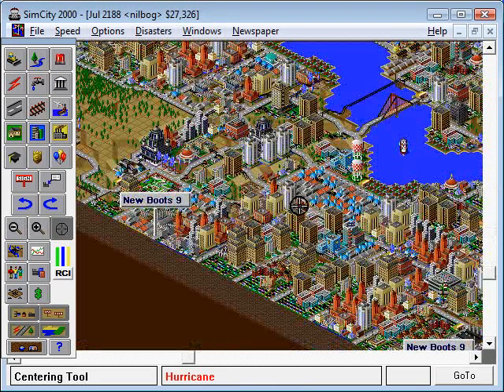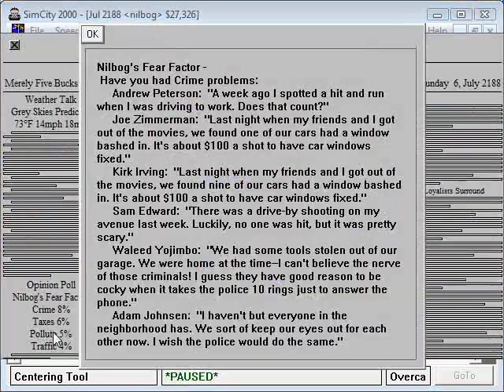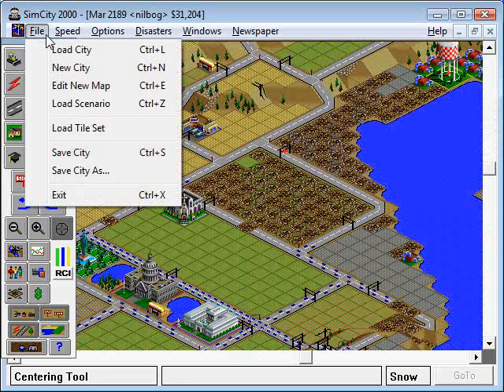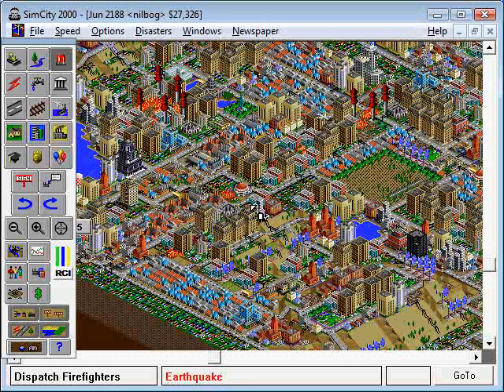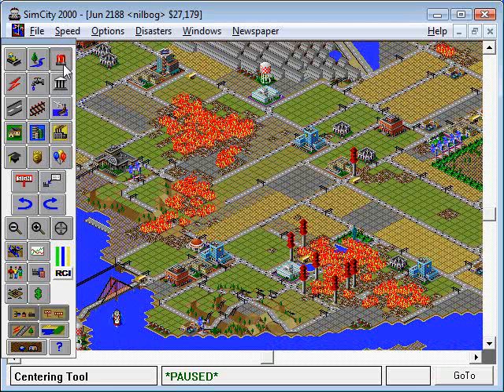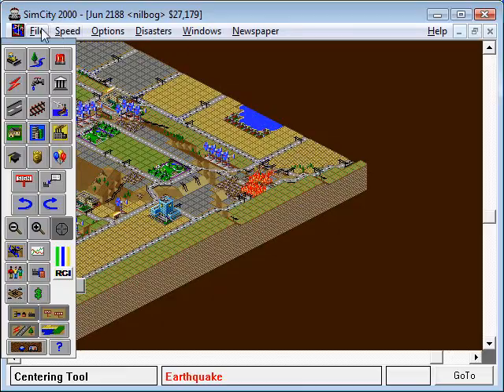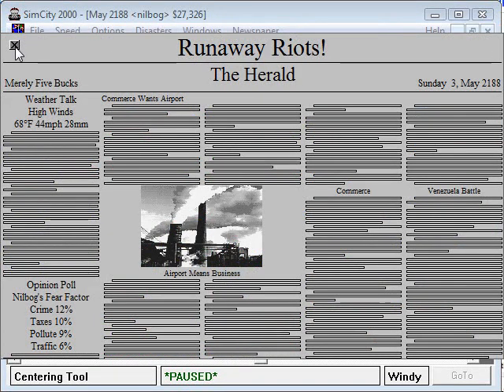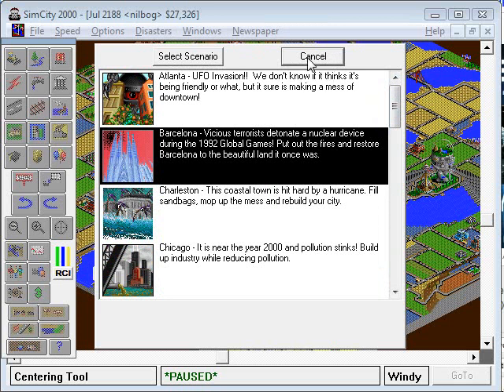Let's Play SimCity 2000 9B Flee! Before It's... Whoops, Too Late.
And the dramatic conclusion to the first attempt at a Let's Play style video play through. I do notice that my method of speaking is rather terrible and unrefined, but I blame that not on my inexperience with conversing towards an unresponsive game screen, but my lack of a good wire rack. Also, need more lip and tongue action...